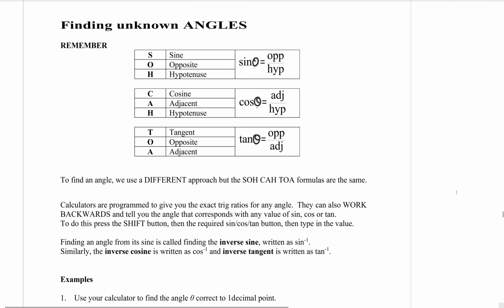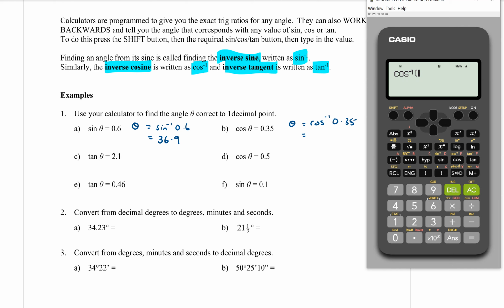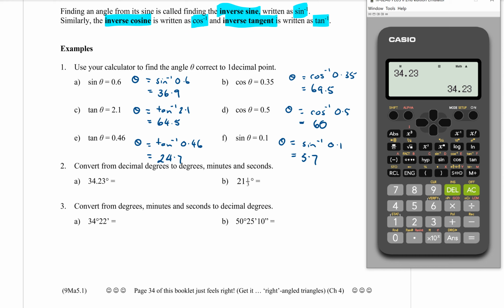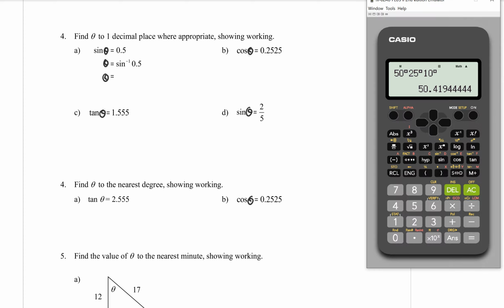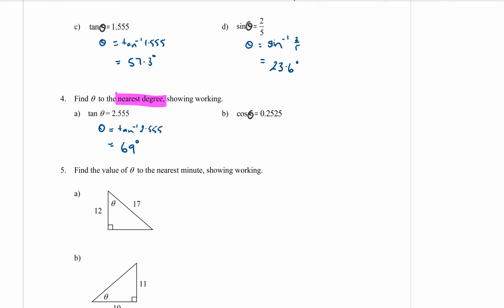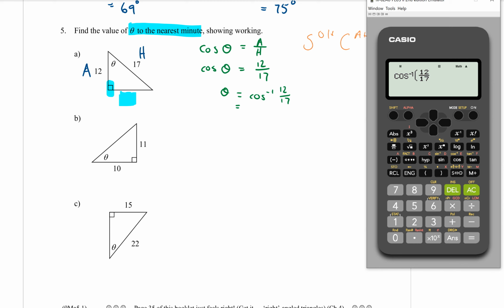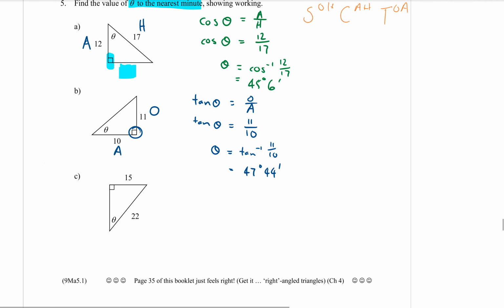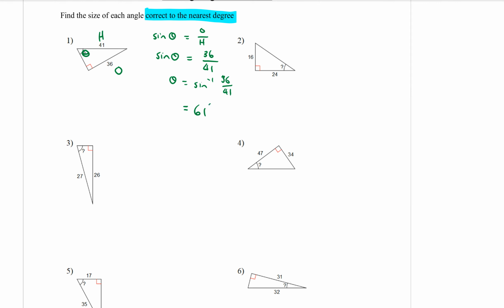Year 9 5.1 Right angled triangles 8 - Trigonometry Finding Angles